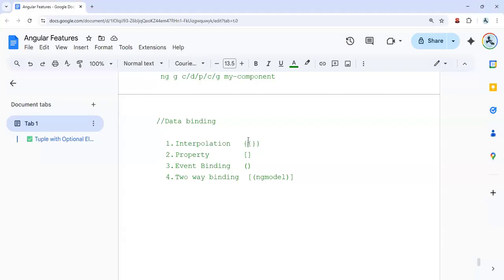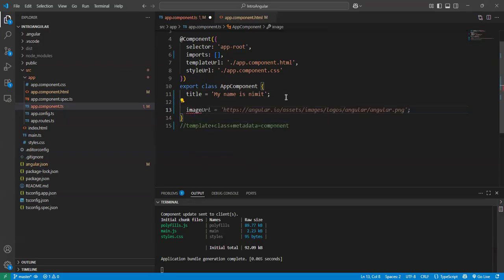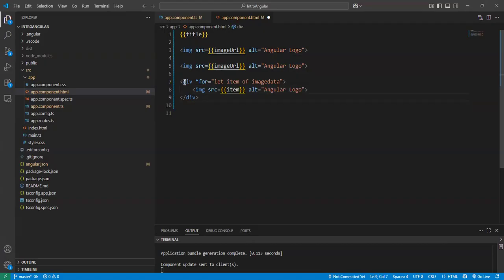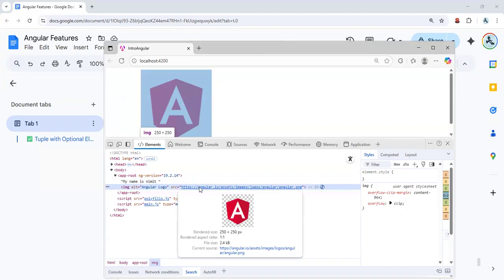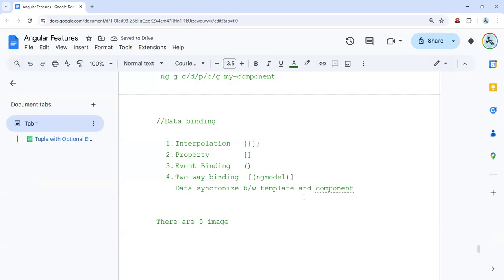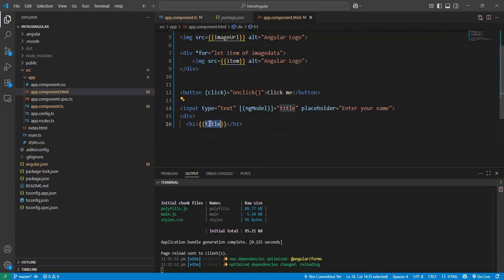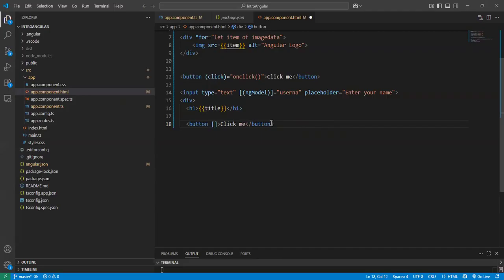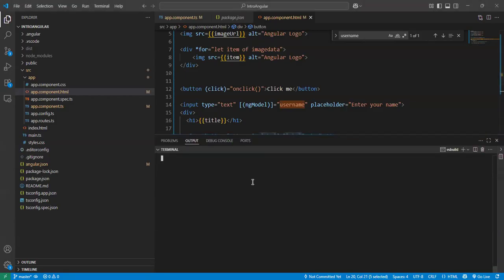Property binding,Event binding,Two way binding and Attribute binding angular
Property binding,Event binding,Two way binding and Attribute binding in angular